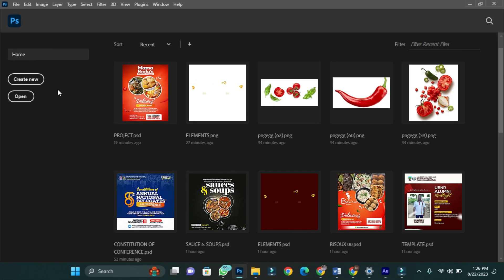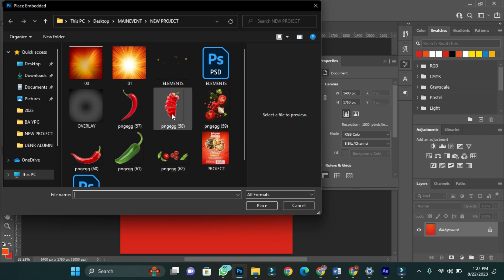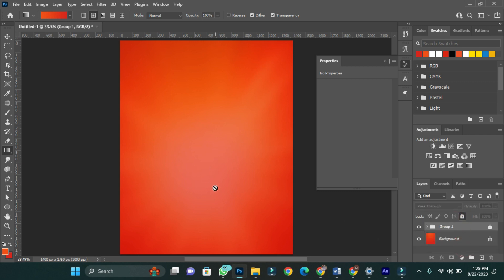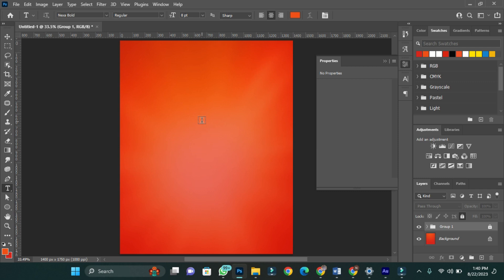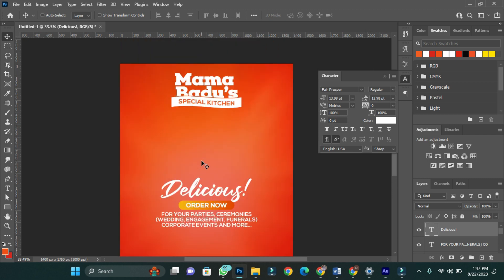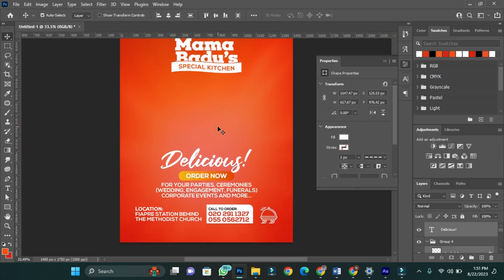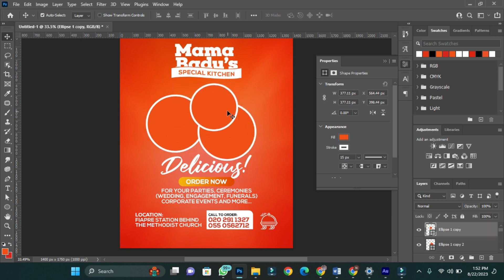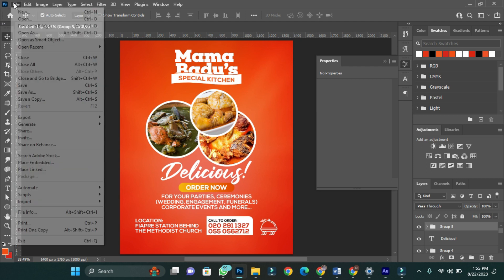CREATE AN OUTSANDING FOOD BUSINESS FLYER IN PHOTOSHOP LIKE A PRO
Create a good looking and a catchy food business flyer in photoshop like a professional ... Master the art of flyer making

The information provided in this video is for general informational and educational purposes. Viewers are encouraged to seek appropriate professional advice or guidance pertaining to their specific circumstances.

Fonts:
1. Choplin
2. Nexa Bold
3. Fair Prosper